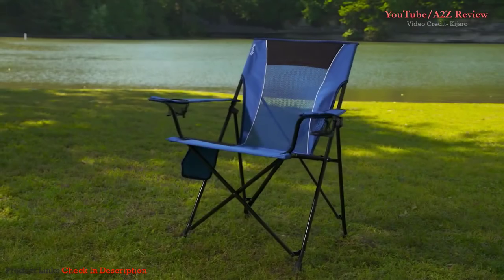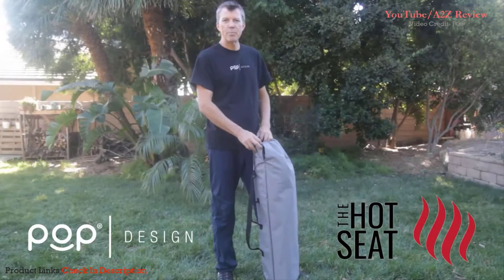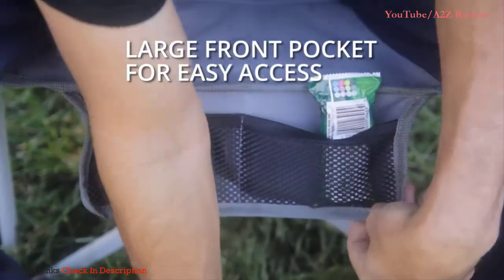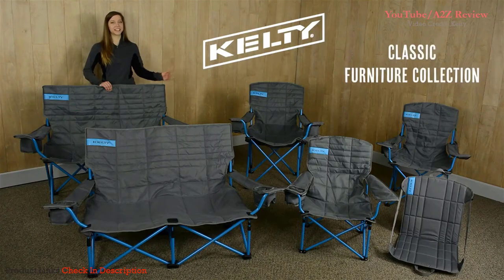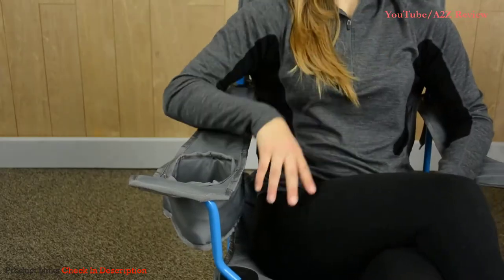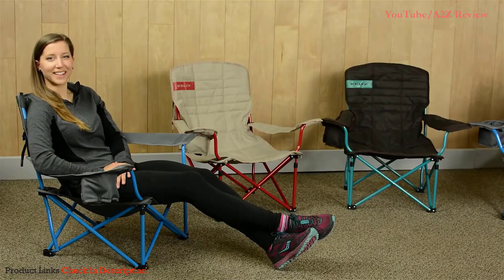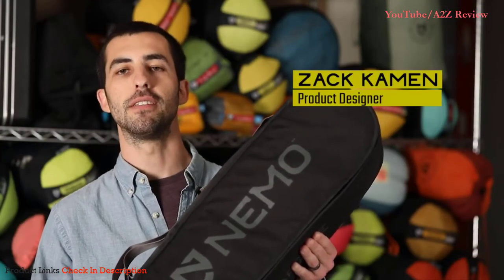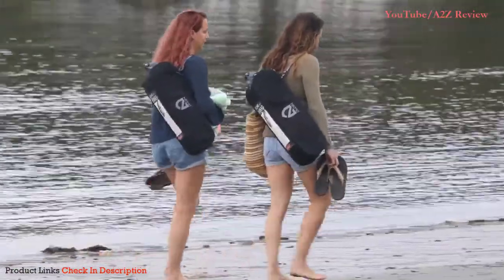Best Camping Chairs 2021 - Top 5 Camping Chair Picks For Beach, Lawn & Folding Chairs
Best Camping Chair BUY Or CART NOW ➖
Links below to the best camping chairs we listed in this camping chair review video -
BUY Or CART NOW ↓↓↓
➜ 1. Nemo Stargaze Recliner Luxury
➜ 2. Kelty Low Loveseat Camping Chair
➜ 3. POP Heated Portable Camp Chair
➜ 4. KingCamp Low Sling Beach Chair
➜ 5. Kijaro Dual Lock Portable Camping

LOVE ME